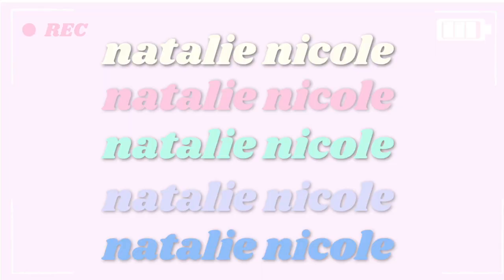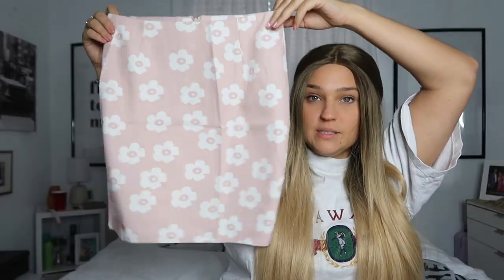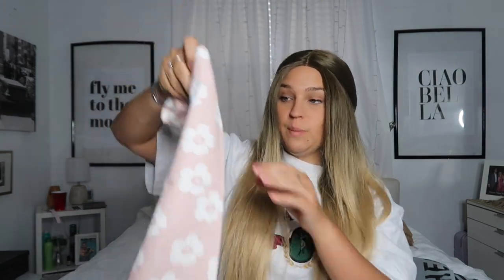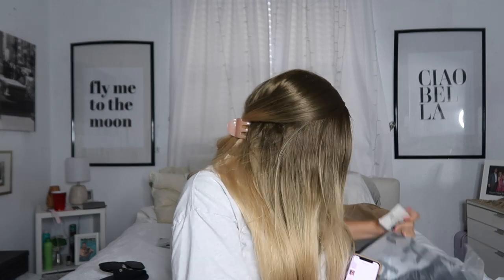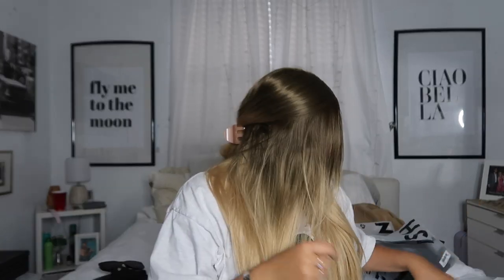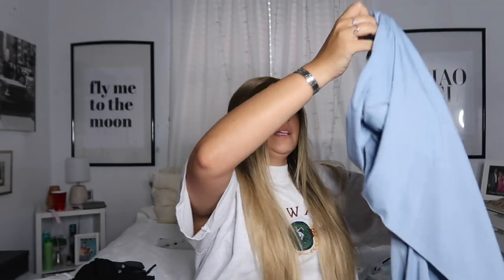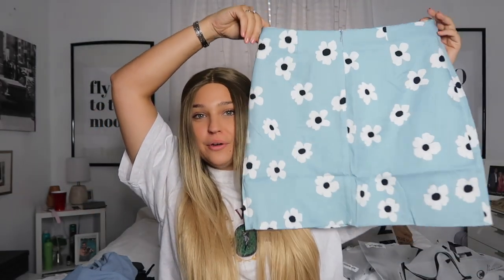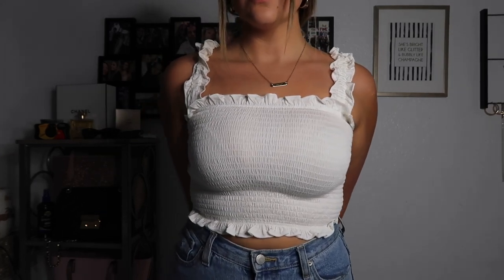Back To School Shein Haul 2020 | Natalie Nicole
Hey y'all, back to school is right around the corner. So in todays video I'm showing you what I got for back to school. I know many people are online this year due to the virus. But I love doing back to school videos! Are you going back to school?

Shop What I Got!